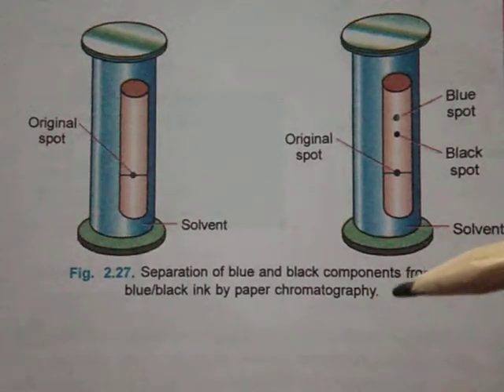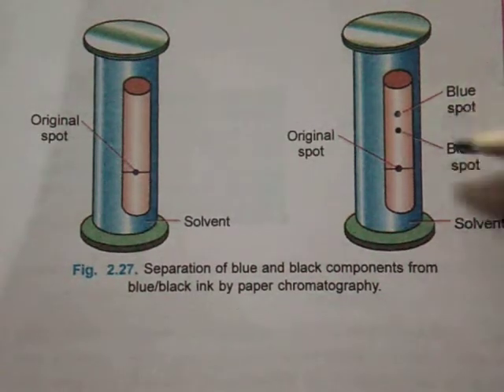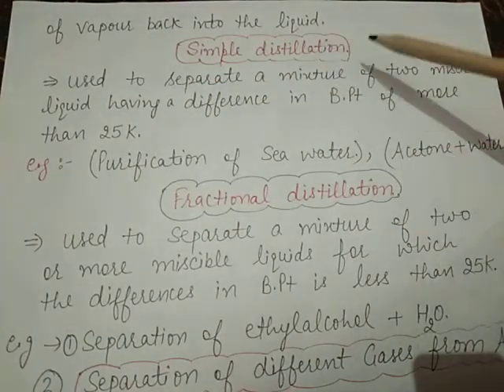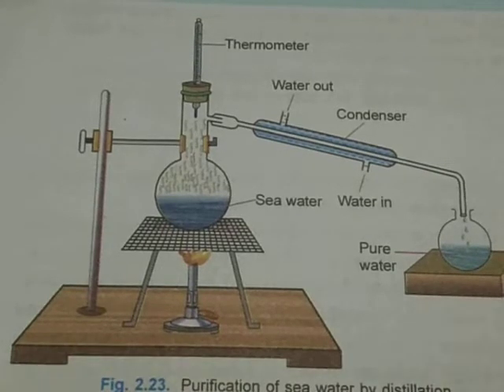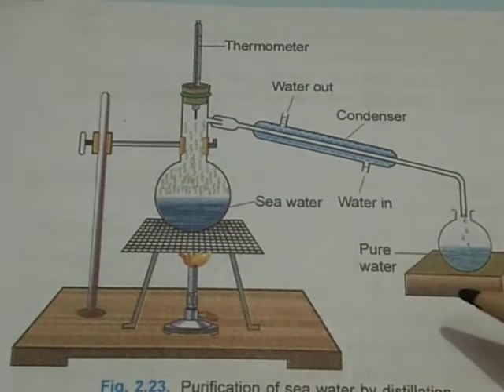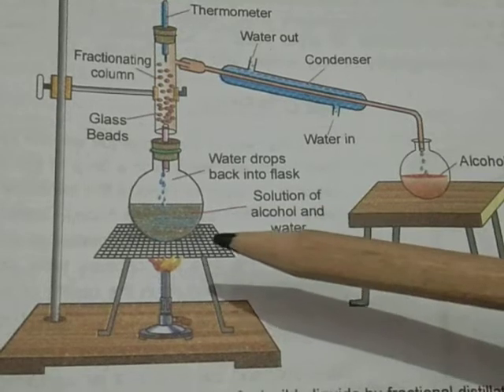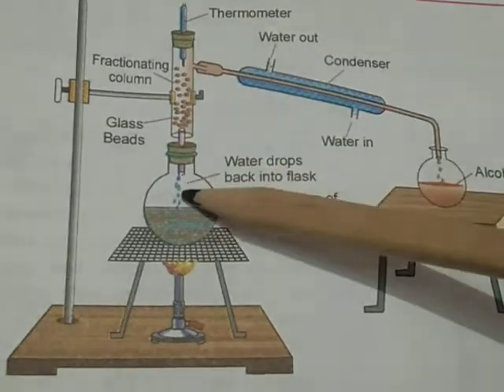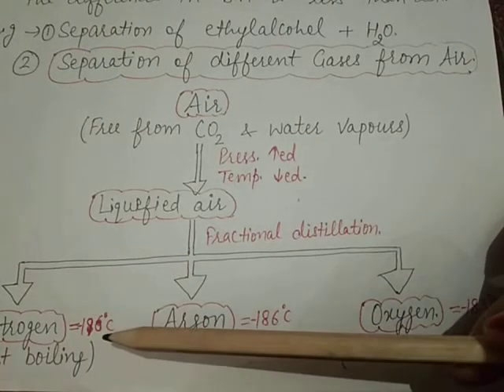Chemistry class-9th ch-2 part- 9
Chromatography and distillation.